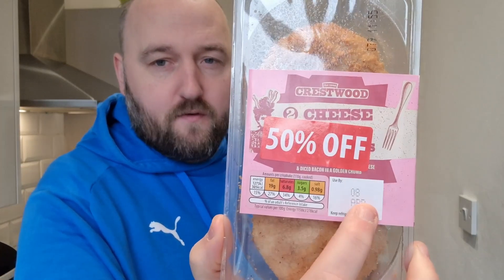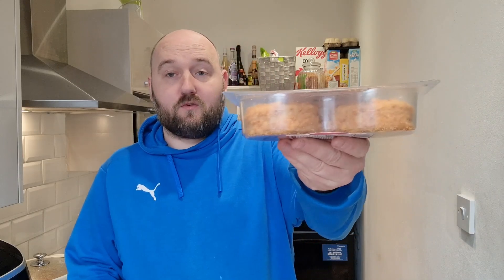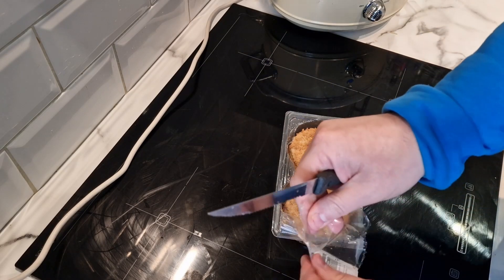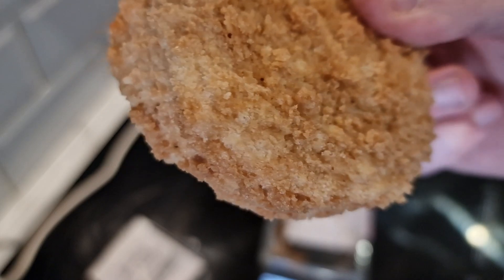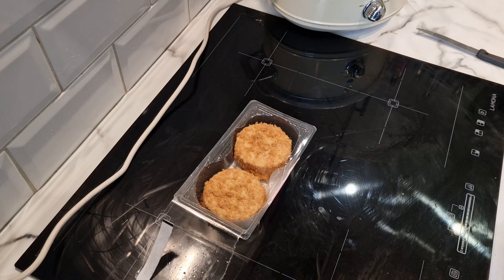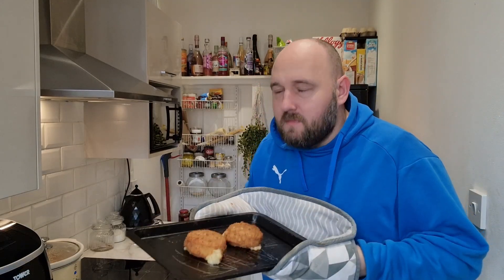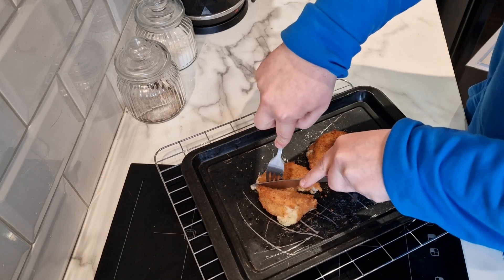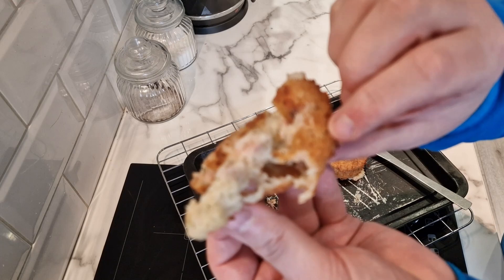HALF PRICE - Would You Pay Full Price For This??? - REDUCED - Food Review - BACON & CHEESE CRISPBAKE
In this video Deano finds a WHOOPSIE. If you don't know what a whoopsie is, it is what we call a REDUCED item at the supermarket.
I found this CHEESE & BACON CRISPBAKE for HALF PRICE in ALDI !!!